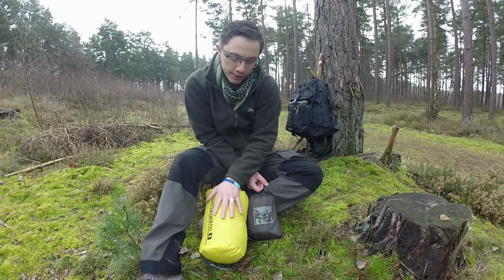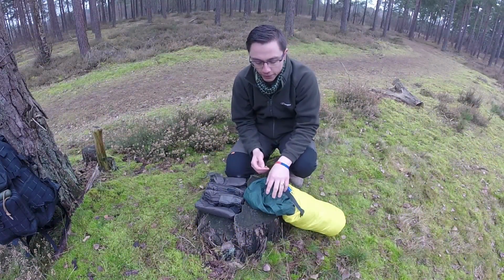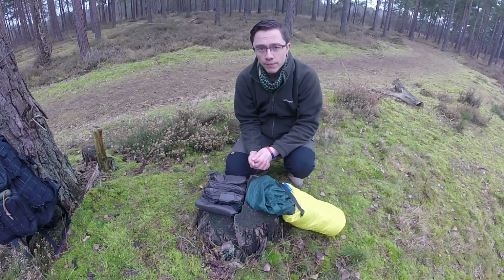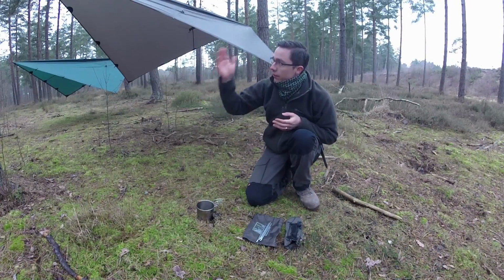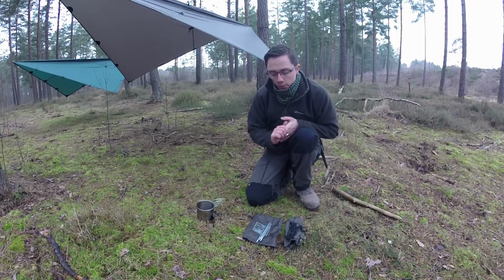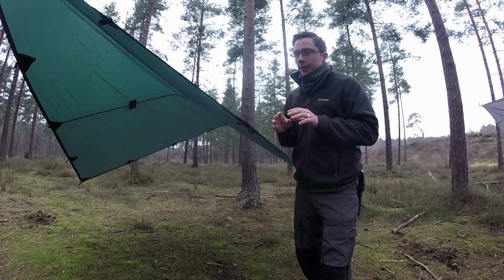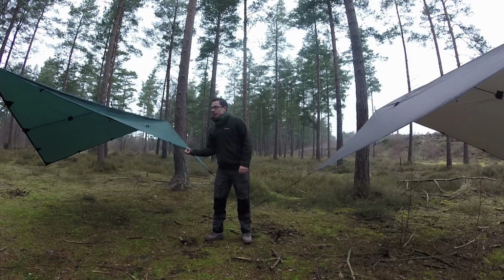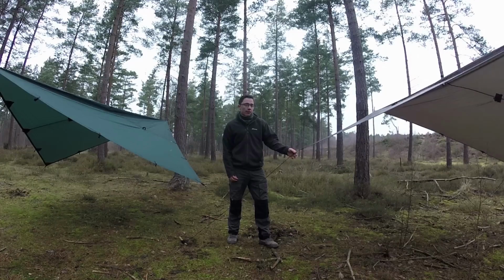DD Tarp 3x3 vs DD Superlight Tarp | Tarp Review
It's no secret that we are huge fans of DD Hammocks here at The Bushcraft Cave. We stock almost their entire range of tarps, hammocks and accessories and they account for some of our most popular items, especially the 3x3 tarp range.

Recently, DD Hammocks released their Superlight range of tarps and hammocks, and one question we get asked a lot is which is best and why? Well, we have created this video to give you a complete overview of the DD Tarp 3x3 and the DD Superlight Tarp. In this DD tarp review video we compare the products' size, weight, materials, price and much more...